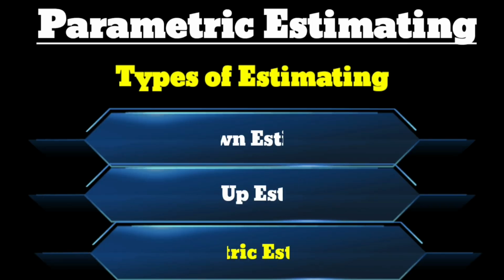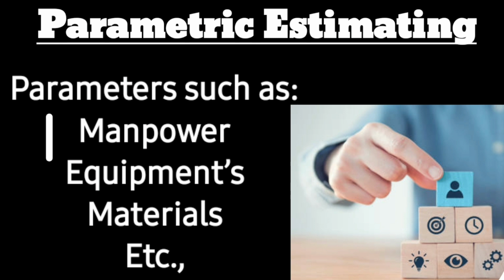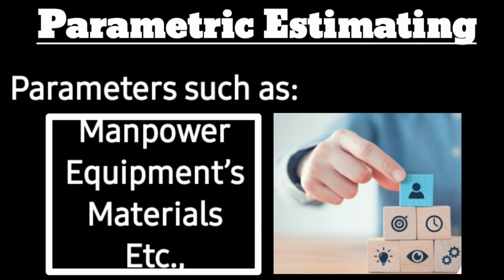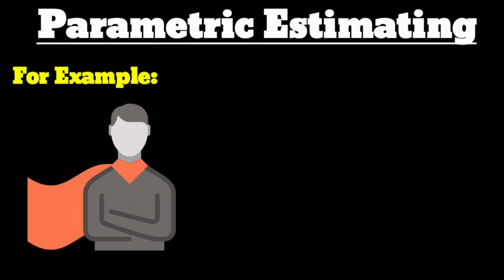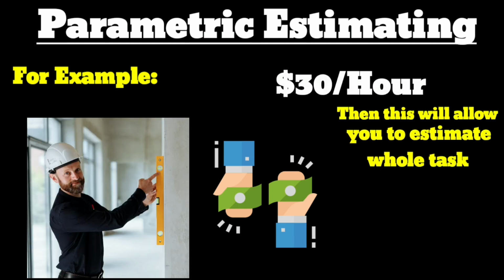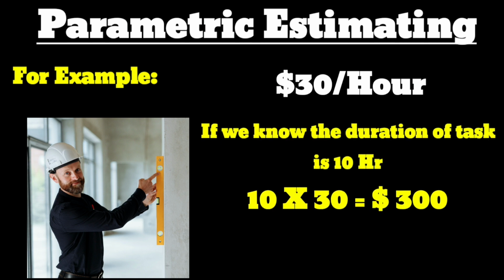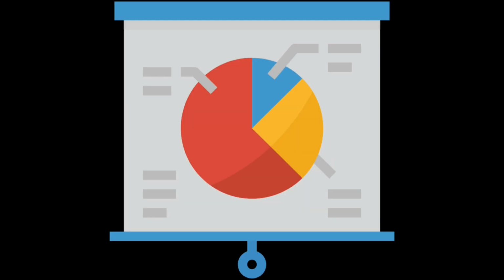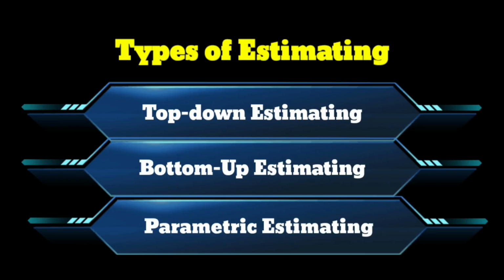What is parametric estimating | Chapter-3 | Part-4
Understanding Parametric Estimating: How to Accurately Forecast Project Costs

Introduction:
Hello, and welcome to our video on parametric estimating. In this video, we will discuss what parametric estimating is, how to use it, and how it can help you accurately forecast project costs.

What is Parametric Estimating?
Parametric estimating is a mathematical technique used to predict project costs based on historical data and mathematical algorithms. It uses statistical methods to establish estimates by correlating project data with their known characteristics and performance outcomes. It enables project managers to estimate project costs faster and more accurately than traditional methods by relying on past data to inform future costs.

Advantages of Parametric Estimating:
The benefits of parametric estimating are that it saves time, enhances accuracy and efficiency, and reduces the chances of guesswork. Utilizing historical data with mathematical algorithms and statistical methods can minimize errors and provide more accurate predictions about project costs.

How to Use Parametric Estimating:
To use parametric estimating, project managers first identify the project attributes, then collect data based on those attributes, like project size, complexity, and estimating units. After that, they establish a correlation between historical data and project attributes, creating a set of mathematical equations. The results allow the project manager to predict the costs of the project based on the inputted data.

Conclusion:
In summary, parametric estimating is an effective forecasting technique for estimating project costs. It helps project managers better allocate resources, reduce guesswork, and make more informed decisions. By understanding it, project managers can make use of historical data to more accurately predict the costs of a project.